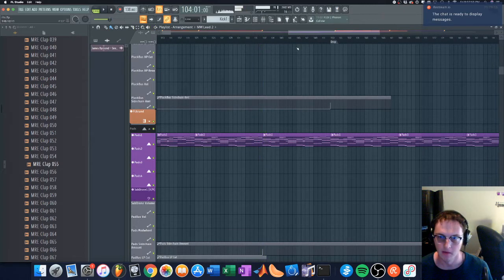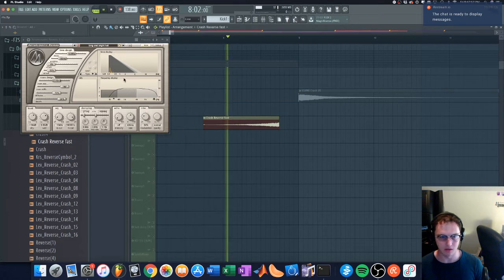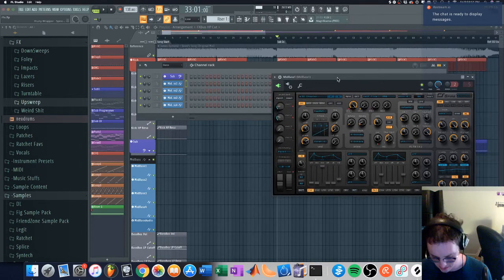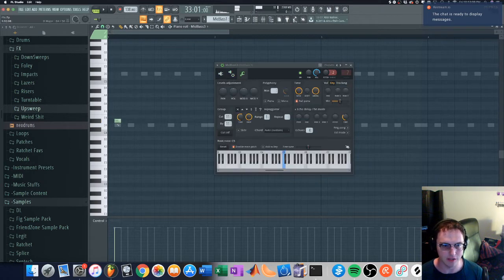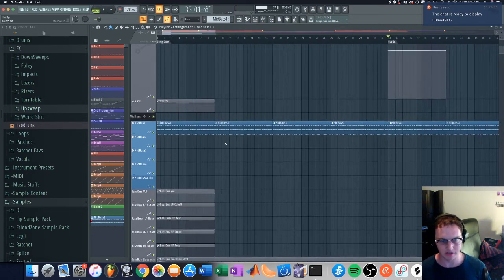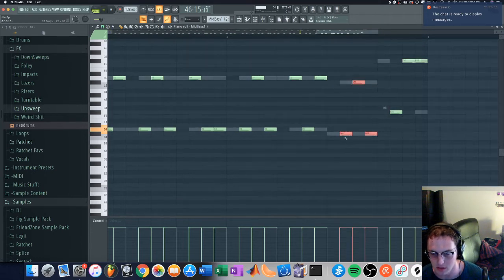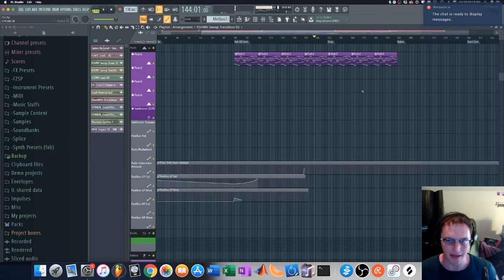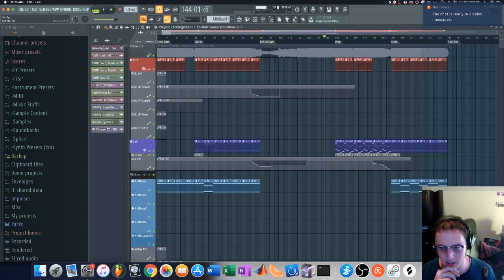Uplifting Trance in FL Studio (Part 2) [LIVE]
Come produce music with me!